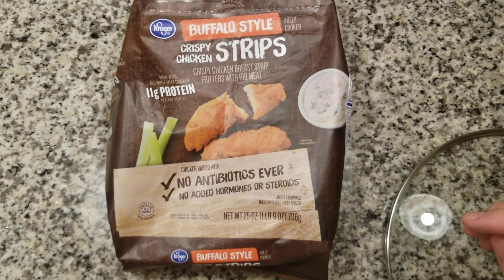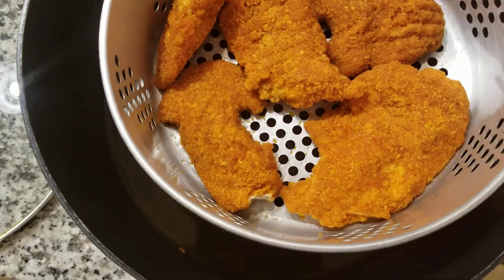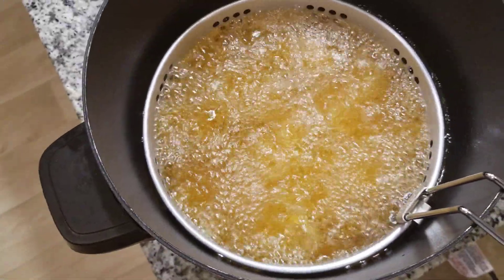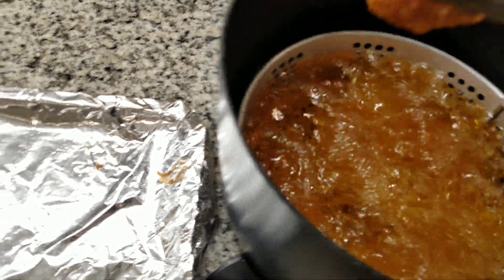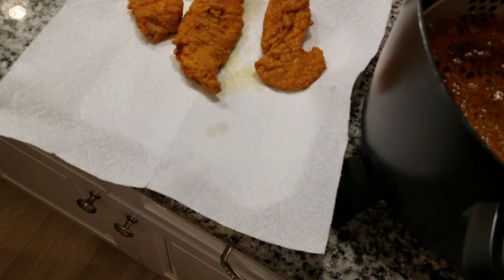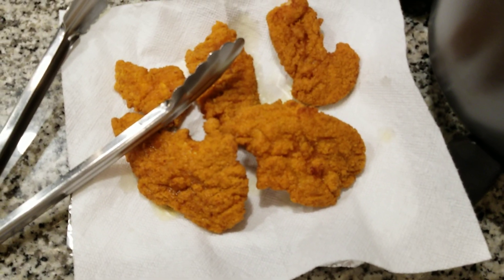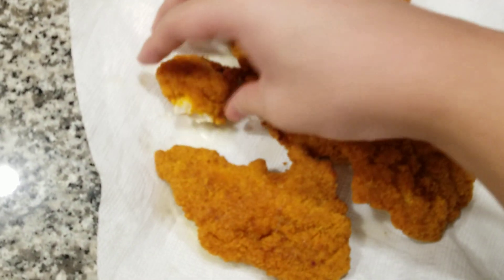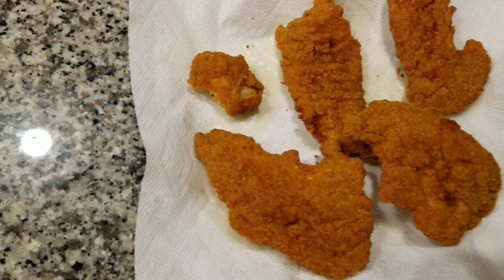Kroger Buffalo Style (Fully Cooked) Crispy Chicken Breast Fritters W/ Rib Meat Review! [FHD 60FPS]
What the- this tastes way better than McDonald's Buttermilk Crispy Chicken Strips! :O
I recommend frying it for 5 minutes to maximize crispiness!

Follow Me and Like My Pages On!